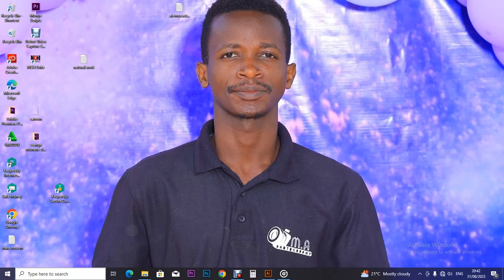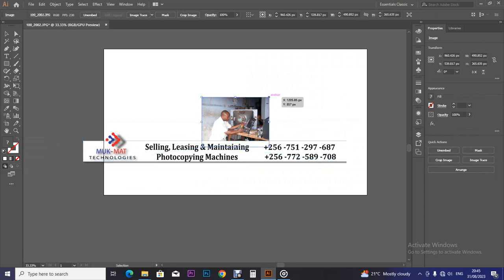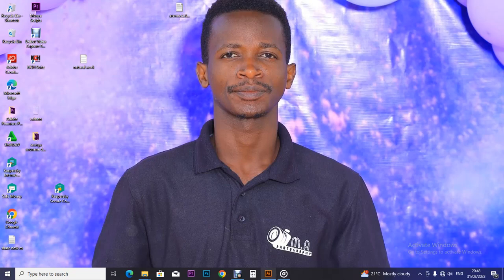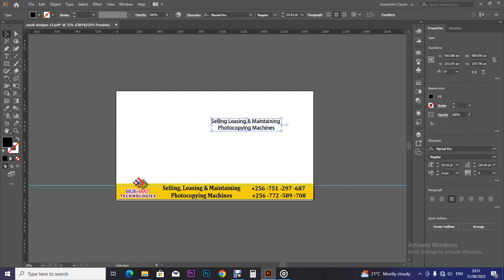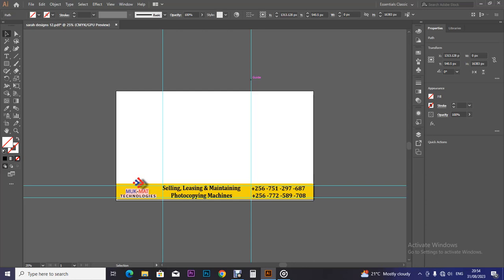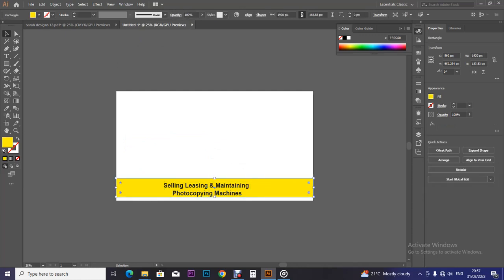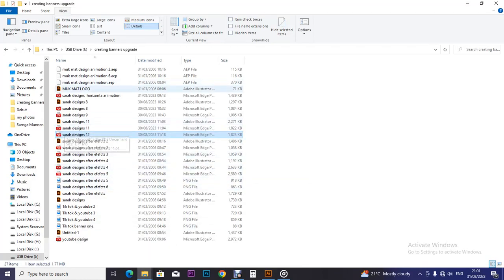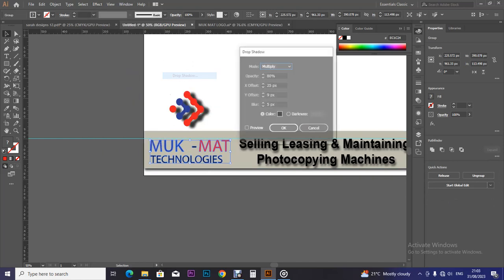Using illustrator, photoshop, and after effects to create a YouTube motion graphics advert 1